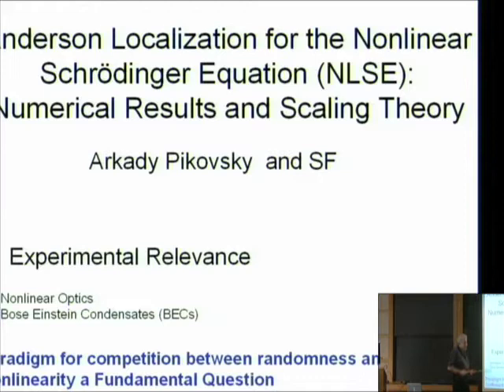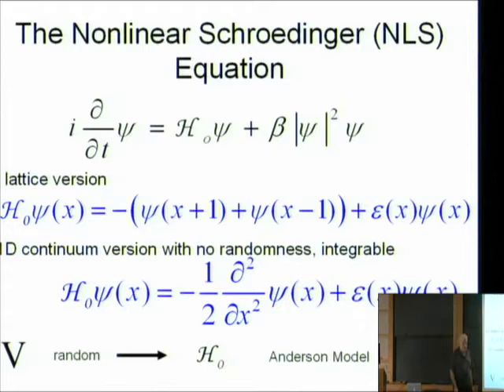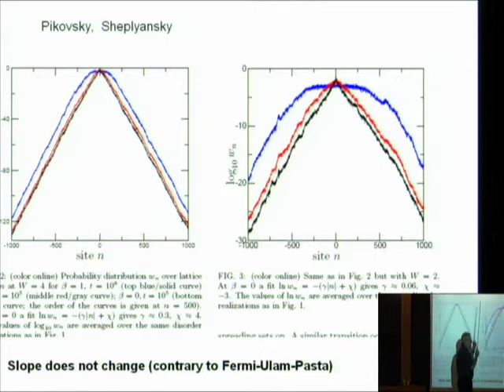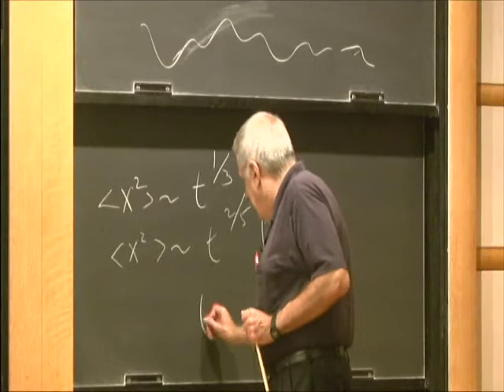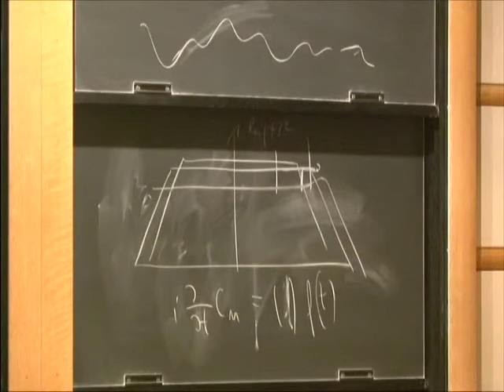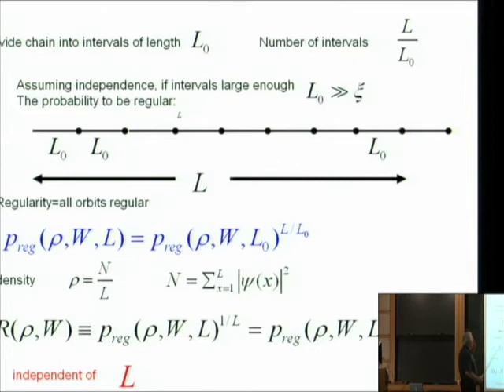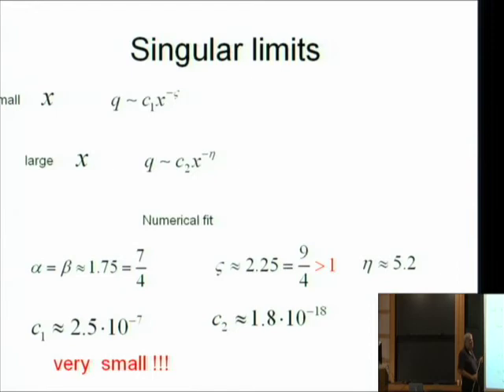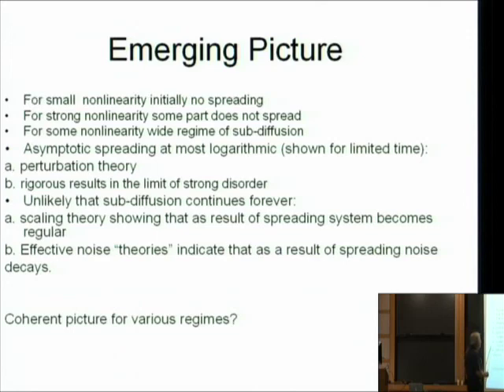The Nonlinear Schroedinger Equation (NLSE) with a Random Potential | Shmuel Fishman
Institute for Advanced Study Seminar
The Nonlinear Schroedinger Equation (NLSE) with a Random Potential: Effective Noise and Scaling Theory

Shmuel Fishman, Technion, Haifa, Israel
September 22, 2010 4:00PM

The NLSE is relevant for the explorations of Bose-Einstein Condensates and for Nonlinear Classical Optics. In presence of a random potential it can be used to study the competition between Anderson localization, that is characteristic of linear systems with random potentials, and effects of nonlinearities enhancing chaos and spreading. The one dimensional discrete version of this problem is particularly simple, but even for this problem it is not known, even on the heuristic level what is the asymptotic (in space and time) behavior of a wave packet that is initially localized in space.